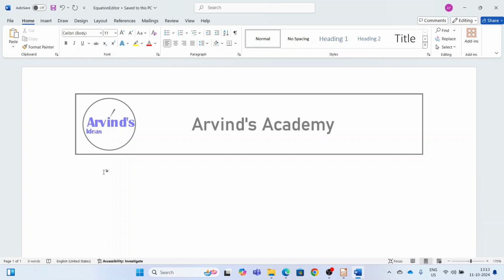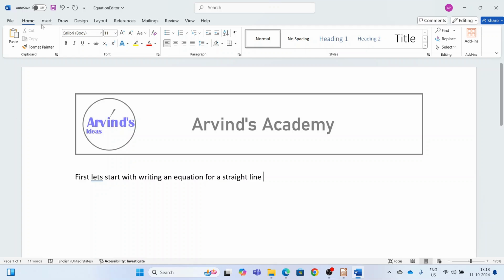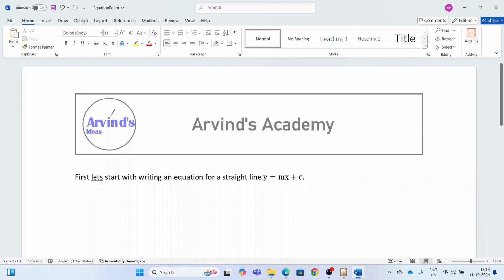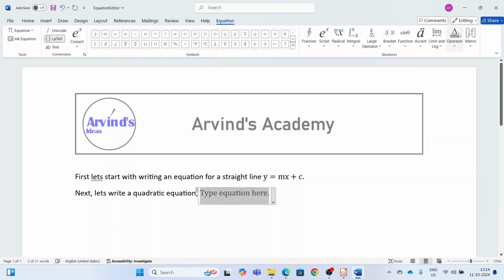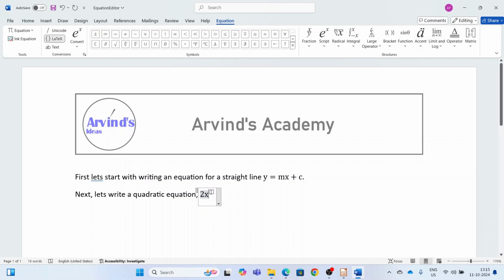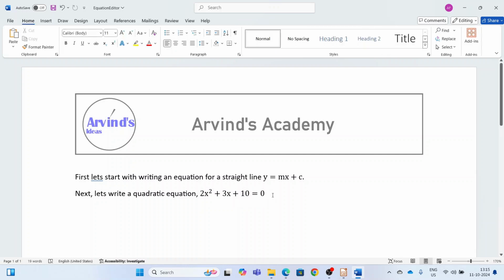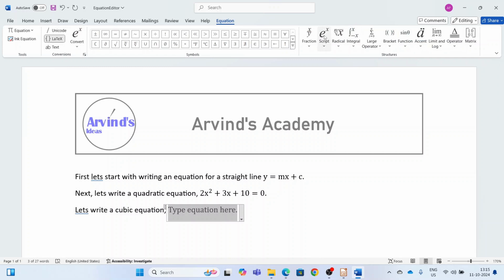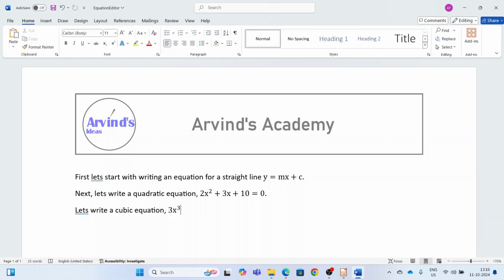How to use Microsoft Equation Editor